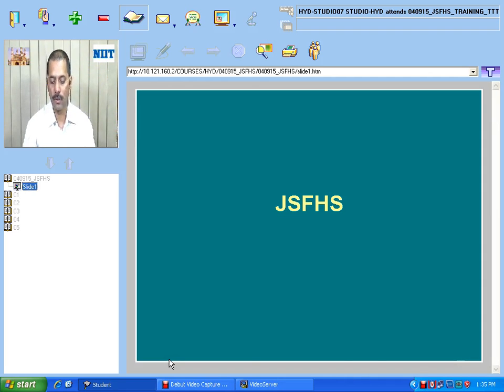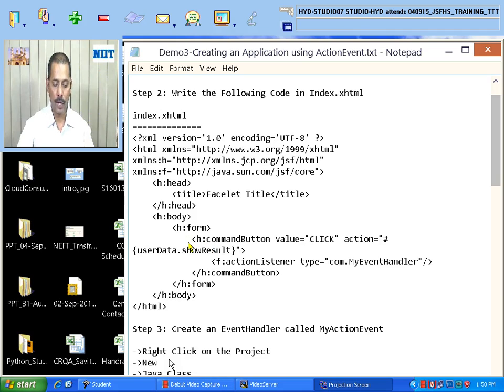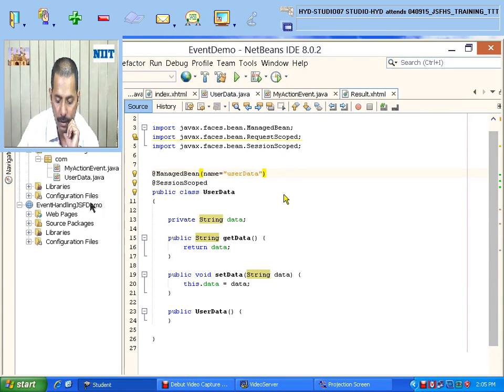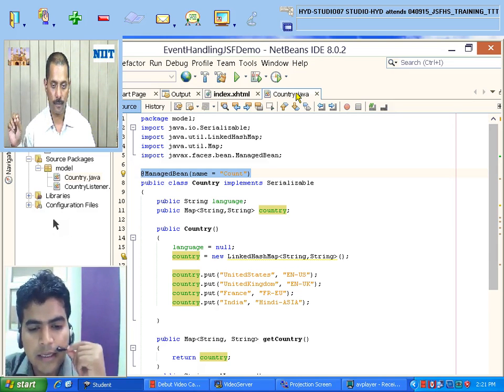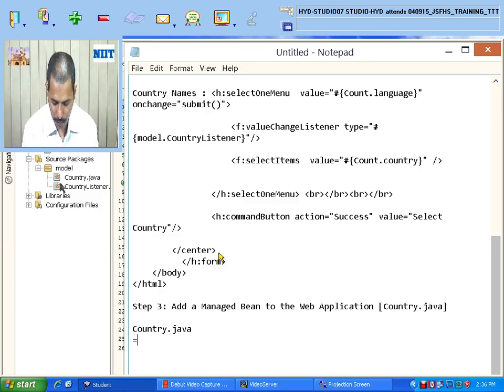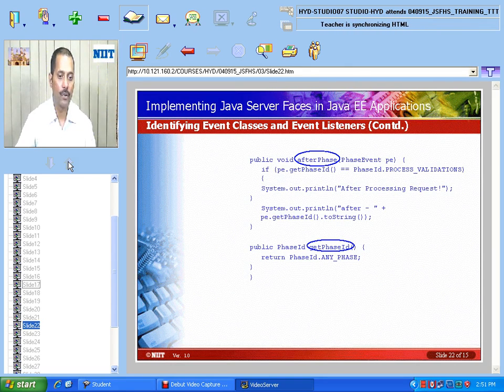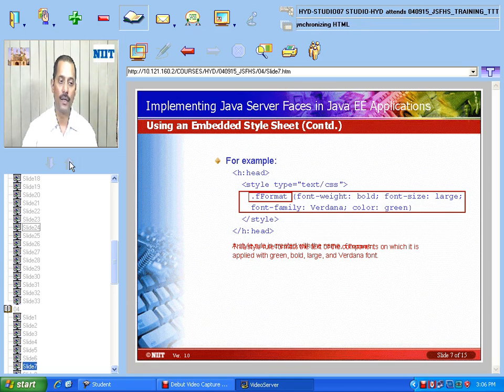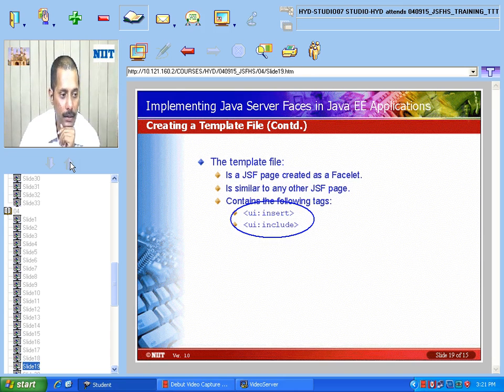040915 JSFHS TRAINING TTT PART1